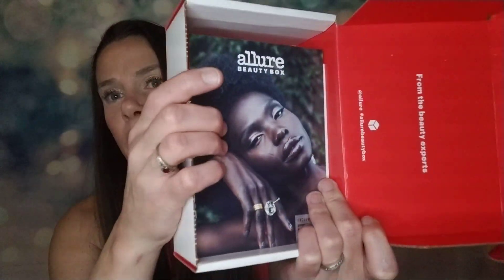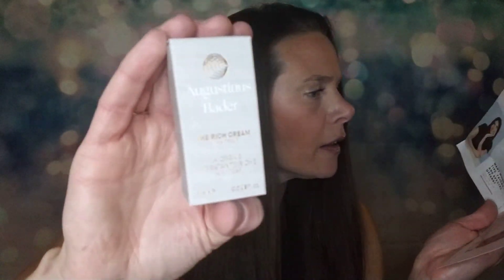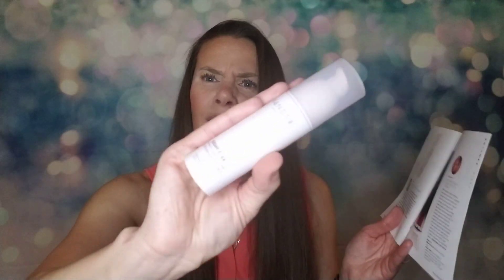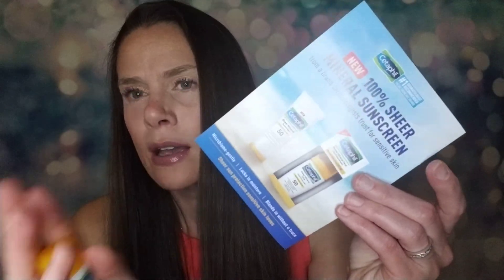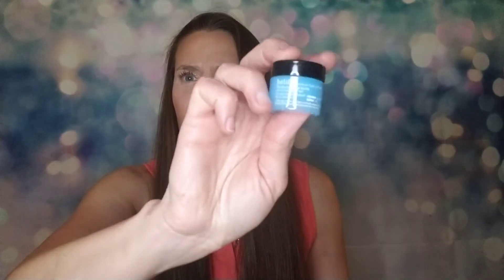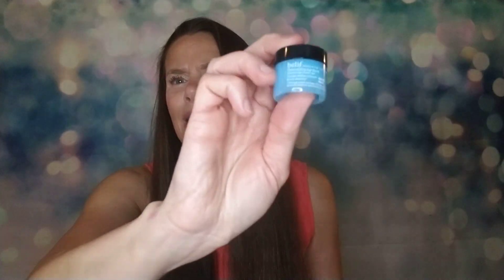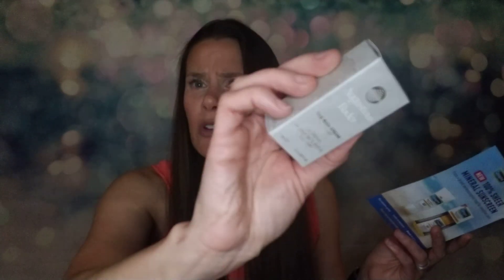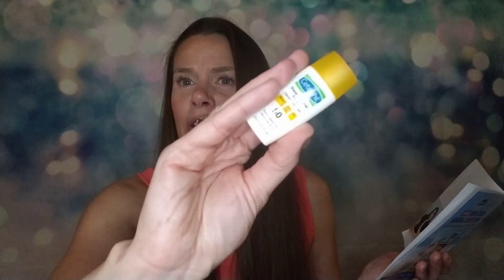Allure May 2021 **Still Meh**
BoxyCharm:

Base Box $25 a month
Premium $35 a month
Luxe $49.99 every quarter

Glam Bag $12 a month
Glam Bag Plus $25 a month
Glam Bag Ultimate $49.99 a month

FabFitFun
$49.99 quarterly or 179.99 annually